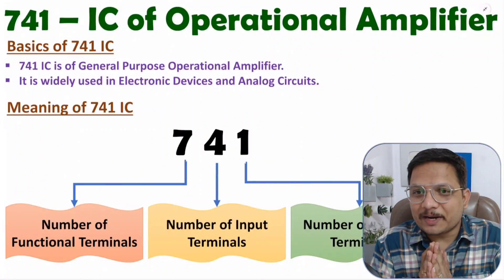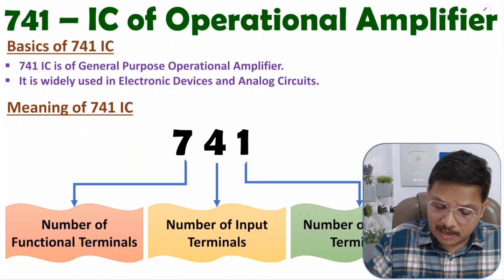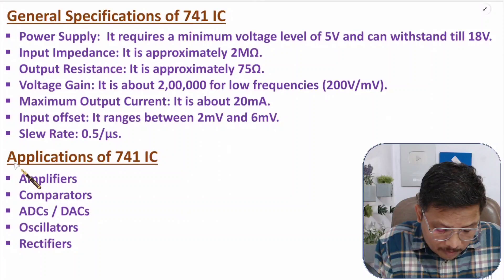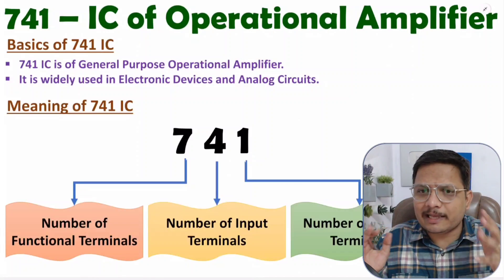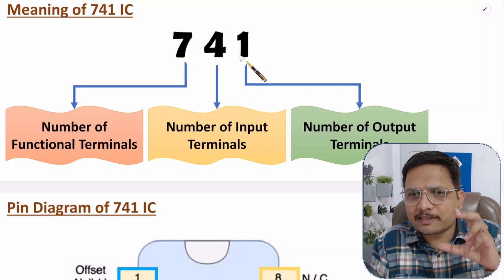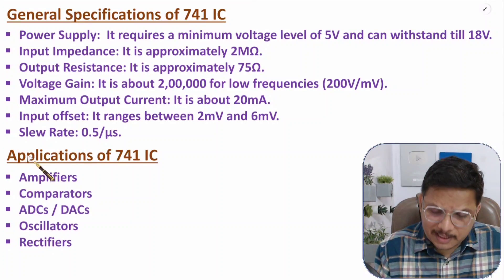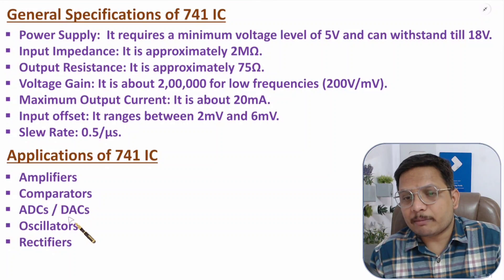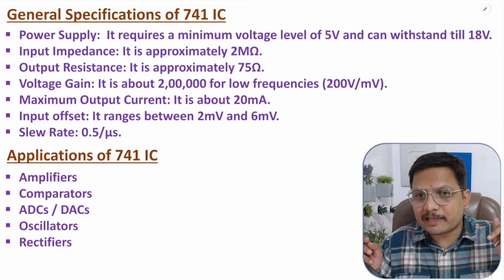741 IC of Operational Amplifier (Basics, Pin Diagram, Specifications & Applications) Explained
741 IC of Operational Amplifier is explained with the following timecodes:

0:00 – 741 IC of Operational Amplifier - Analog Electronics
0:54 – Basics of 741 IC of Operational Amplifier
1:36 – Meaning of 741 IC
2:17 – Pin Diagram of 741 IC
5:39 – Offset Null of 741 IC
7:22 – General Specifications of 741 IC
9:45 – Applications of 741 IC

The following points are covered in this video:
0. Analog Electronics
1. Operational Amplifier
2. 741 IC of Operational Amplifier
3. Basics of 741 IC of Operational Amplifier
4. Meaning of 741 IC of Operational Amplifier
5. Pin Diagram of 741 IC of Operational Amplifier
6. Offset Null of 741 IC of Operational Amplifier
7. General Specifications of 741 IC of Operational Amplifier
8. Applications of 741 IC of Operational Amplifier

555 Timer IC, Astable Multivibrator using 555 Timer IC, Monostable Multivibrator using 555 Timer IC, Bistable Multivibrator using 555 Timer IC, Designing of Multivibrator using 555 Timer IC.